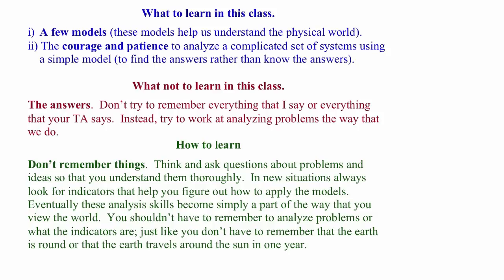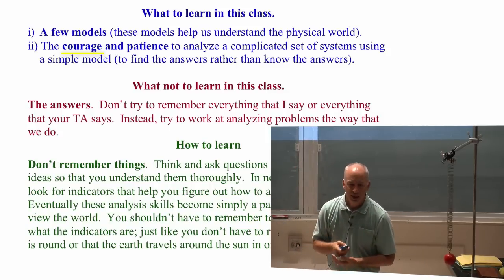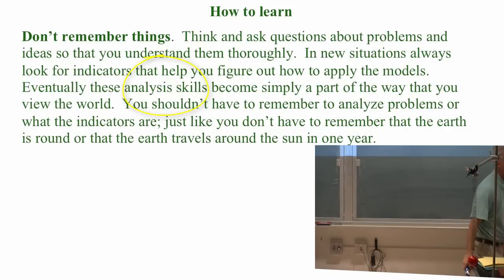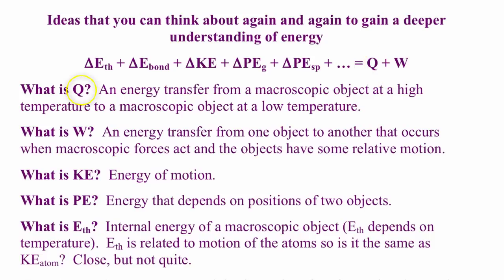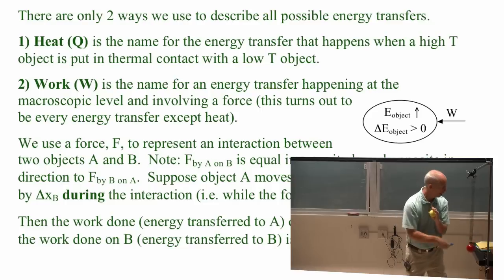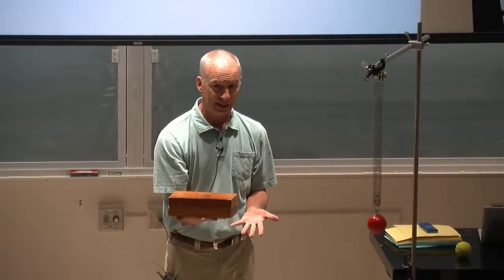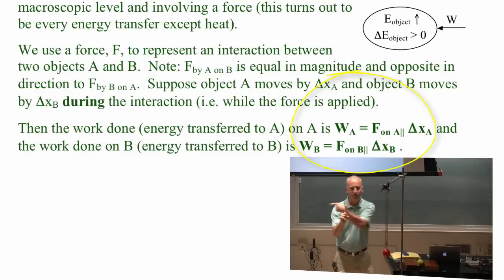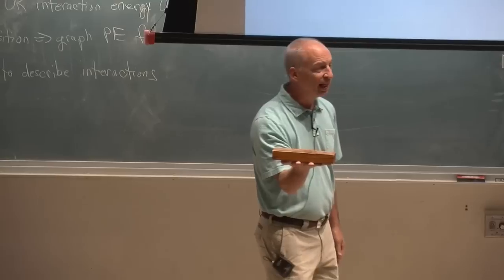Lecture 4 part 1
Energy conservation: work and heat. Work: changing energy by applying a force along the direction of motion.